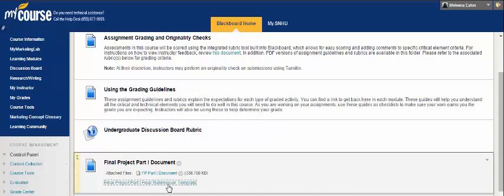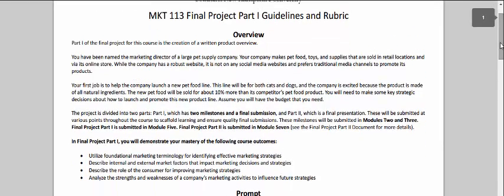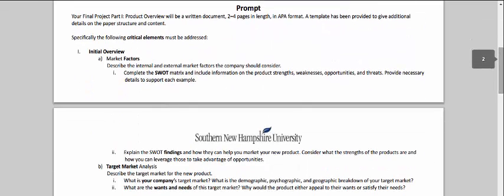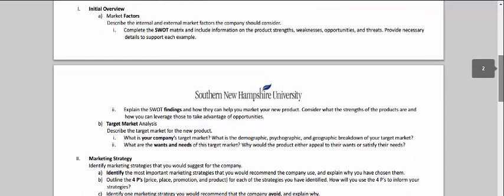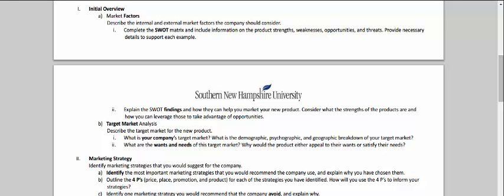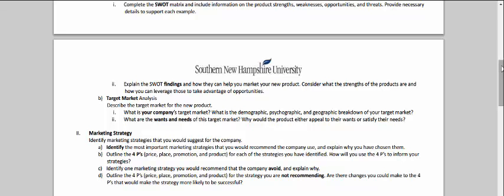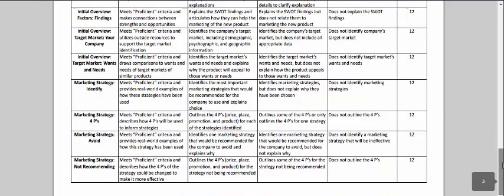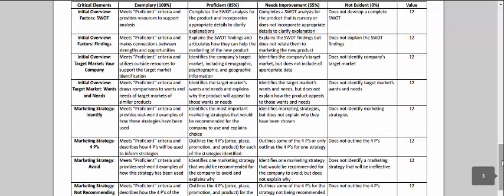Week 7 Final Project 2